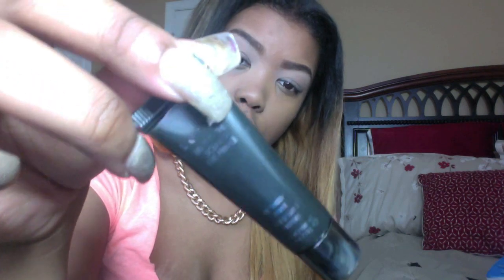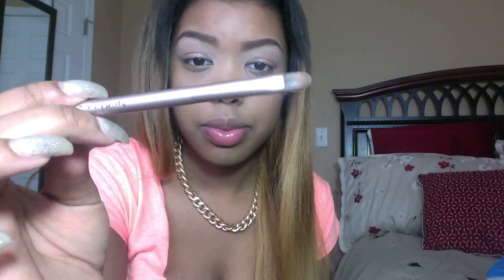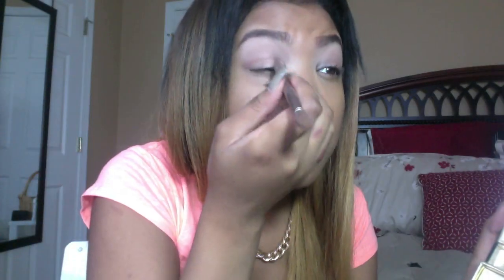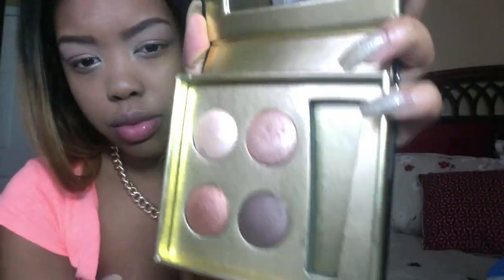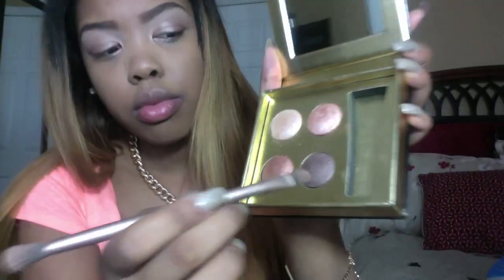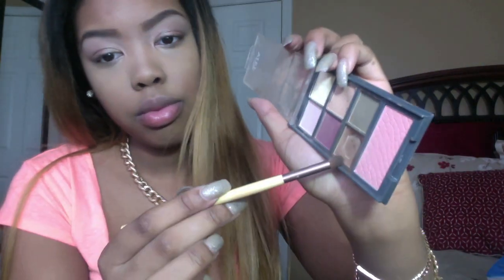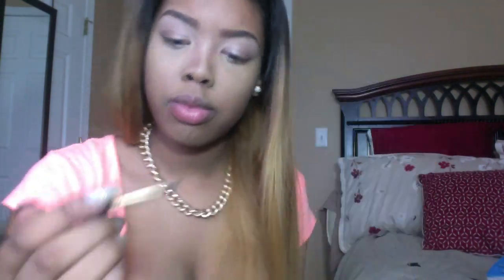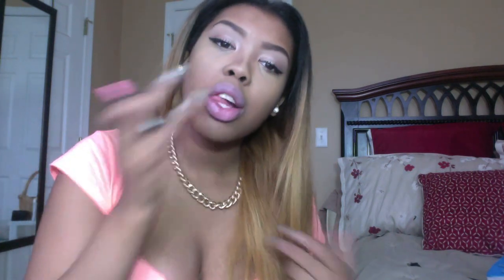Get Ready With Me| Pretty Simple Back to School Makeup Tutorial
I do makeup but I'm no professional just doing what works for me :)
HI:D
School is creeping up on us once again but just because its cold outside doesnt mean you can't look great! This is a soft and sweet makeup tutorial thats super easy . Hope you all like it.
MY INFO:
products named in video